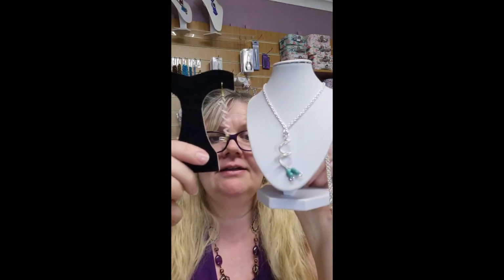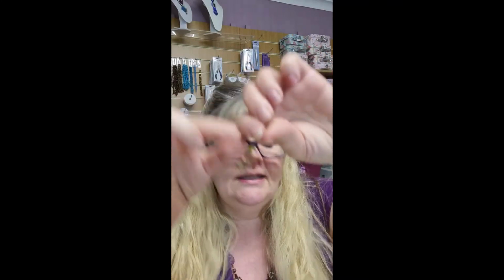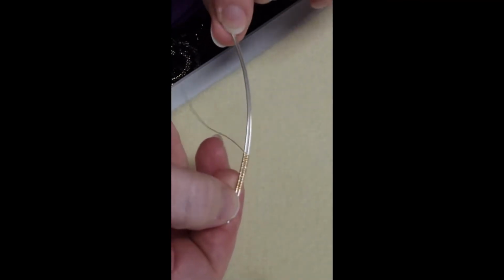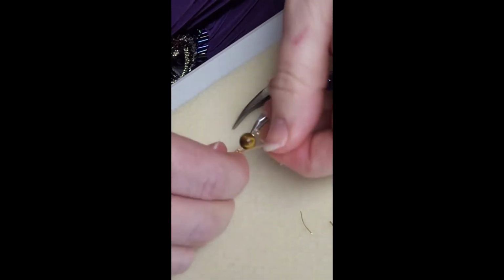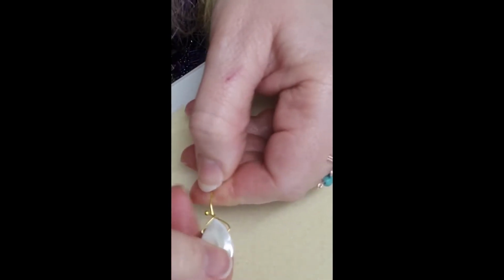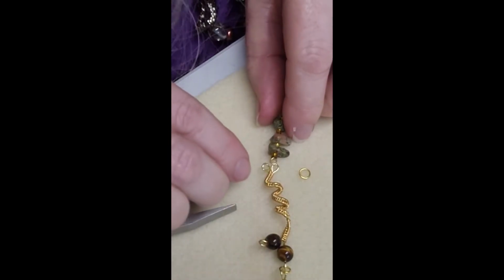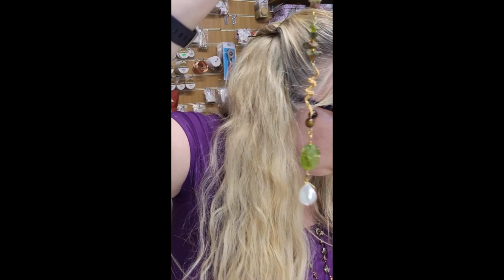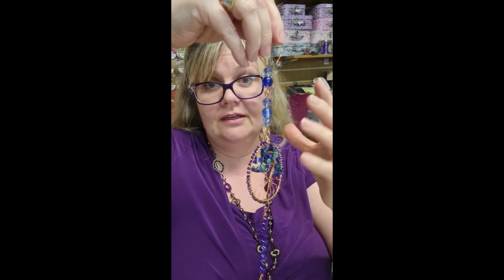How to make a Wire wrapped Suncatcher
This video is from a live Thursday Tutorial Time at 6pm in my facebook group.
This tutorial looks at combining basic wire work techniques as well as basic general beading techniques to make this pretty suncatcher.  Its also a great way to use up any of your surplus beads.
Please feel free to join my facebook group which is a free group to join. You can watch weekly tutorials and also purchase materials.
You can also purchase kits, materials, patterns and book workshops